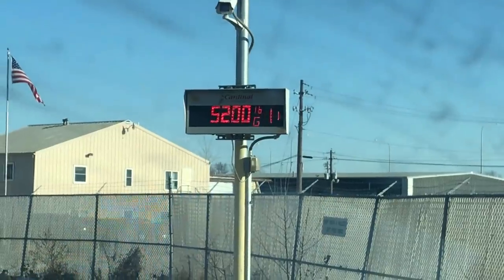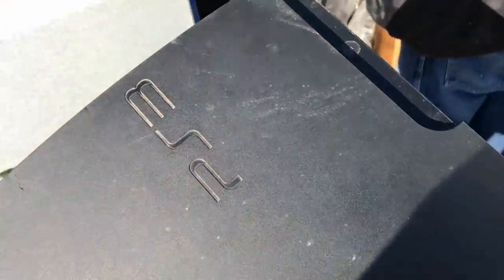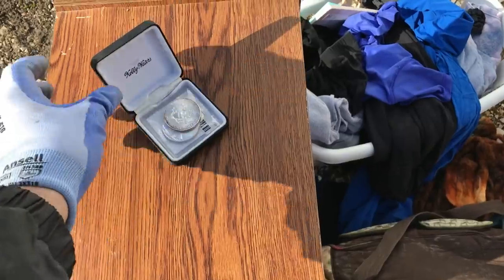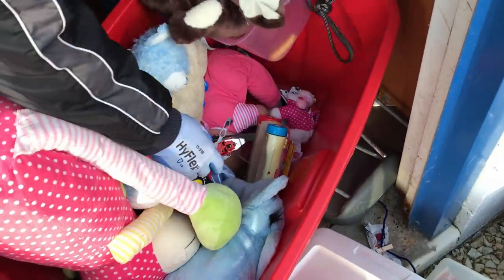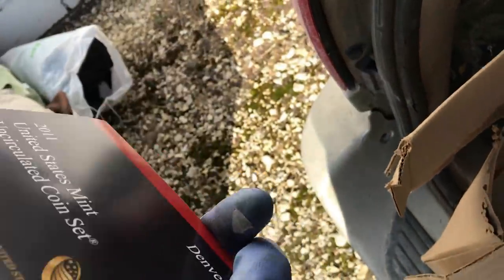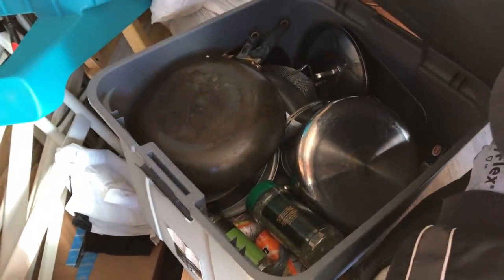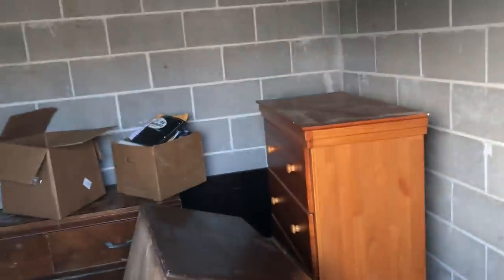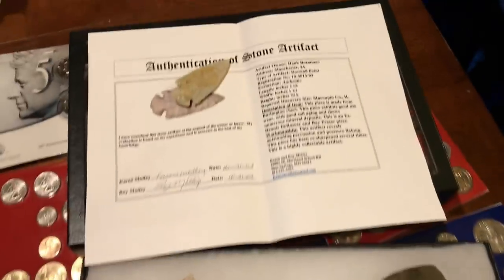I bought a Storage Auction Locker ... Here's what's inside!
We score a $50 locker that has some amazing scores including pure silver, fender guitar and more!

Here at Shane Man TV we dumpster dive, go to auctions, sell on Etsy and eBay and do so much more!
You can find us at ShaneManTV.com for easy access!

If you'd like to send me anything to read or share on the show, please do so.
My address is:
1994 1st Street A
Suite 108

Ebay Store